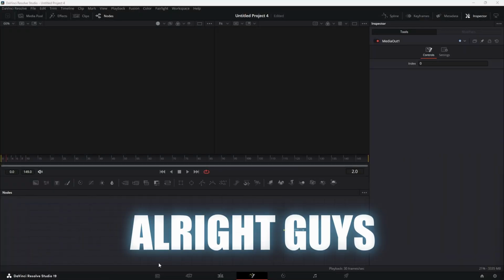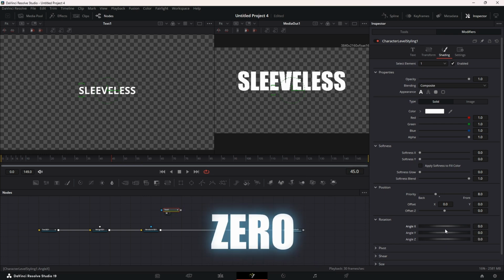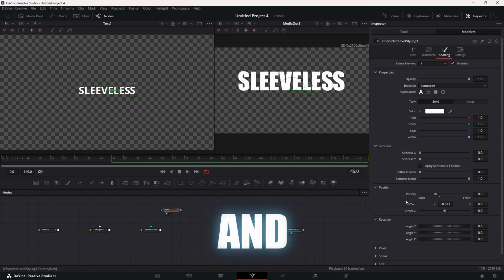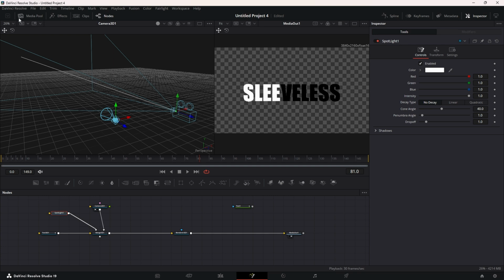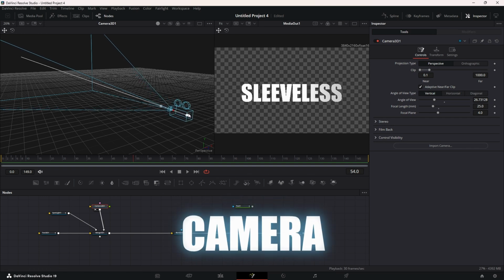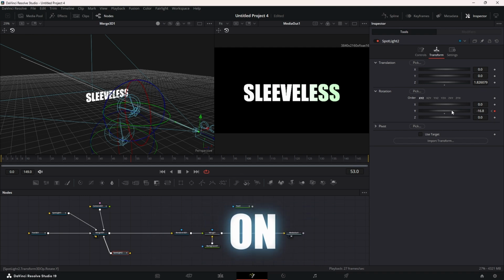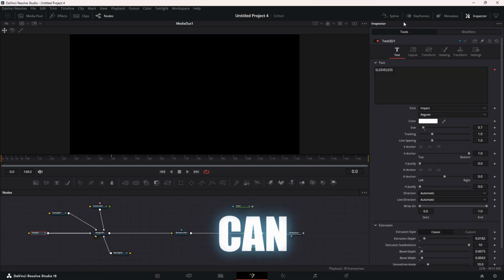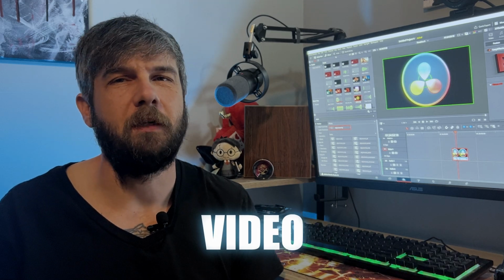How to Create Epic Cinematic 3D Titles Fast! | Davinci Resolve Fusion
✨ Create Epic 3D Titles in Minutes! ✨

Want your titles to look like big-budget movie intros? In this DaVinci Resolve Fusion tutorial, I'll show you how to build cinematic 3D text from scratch and animate it with professional polish.

• Set up a 3D Text node in Fusion and extrude it for depth
• Add lights, shadows and reflections for realistic results
• Animate your text for a smooth, cinematic entrance
• Use background elements and effects to tie the scene together
• Speed up your workflow with easy macros and templates

### Resources & Links
• **EasyFX & EasyFX Lite** – Get my macro packs & presets for Fusion, including the 3D Title macro

### Chapters
00:00 Intro & preview
00:36 Setting up the 3D text node
02:20 Lighting & shading your text
05:15 Animating the title motion
08:10 Adding backgrounds & effects
11:00 Final tweaks & export